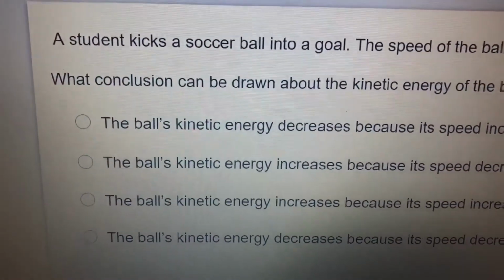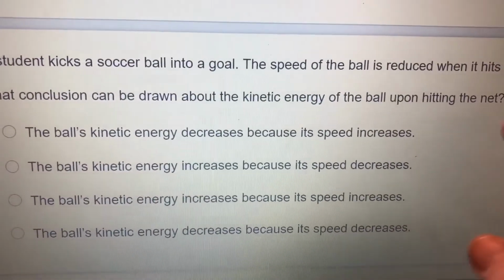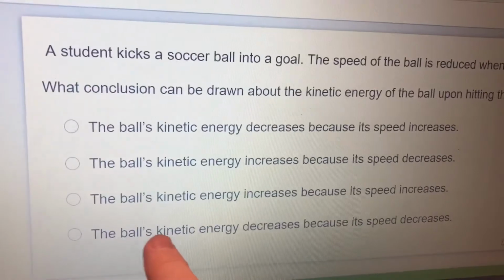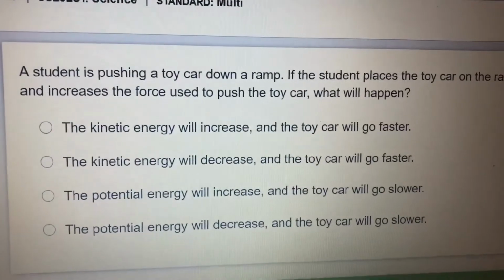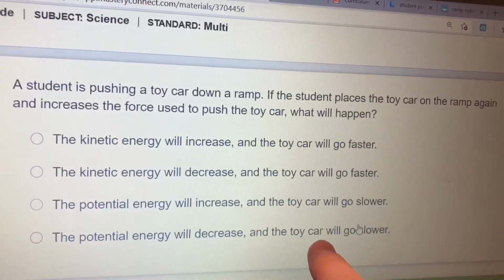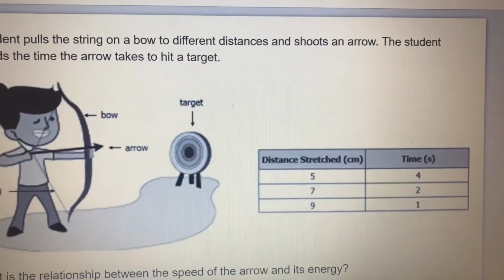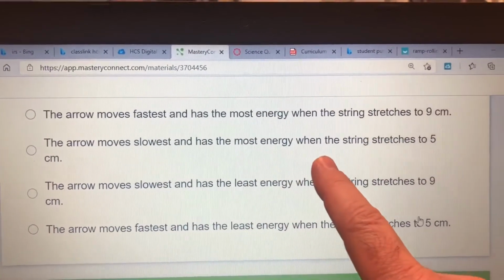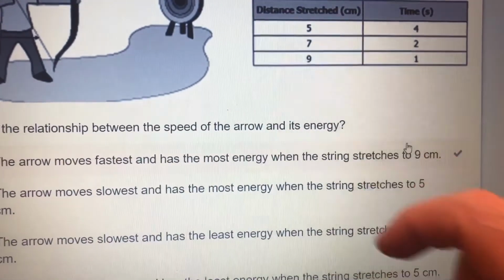Energy Review 1